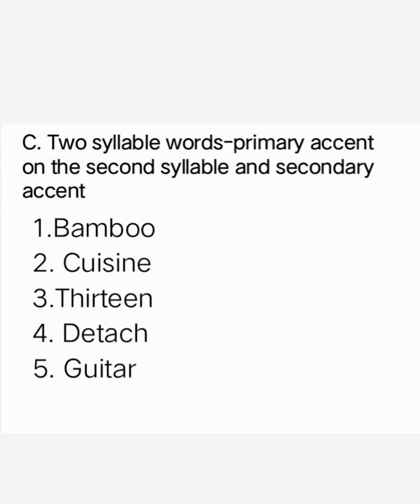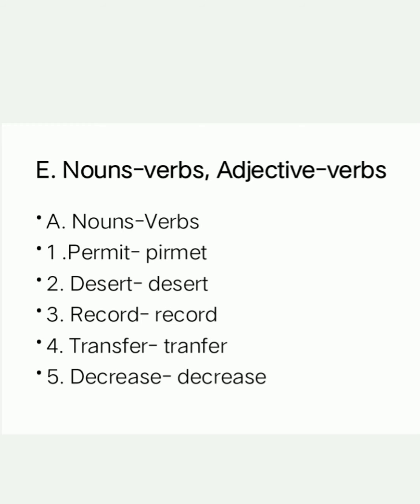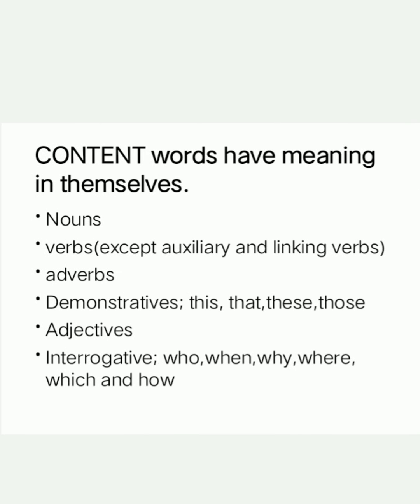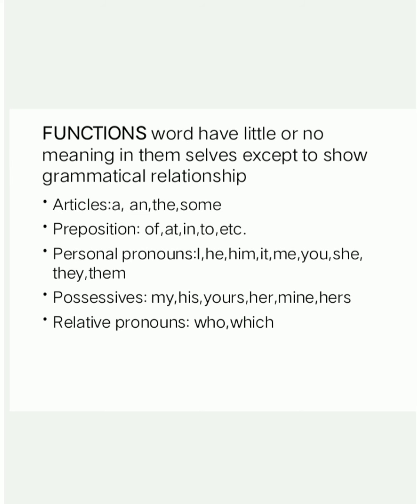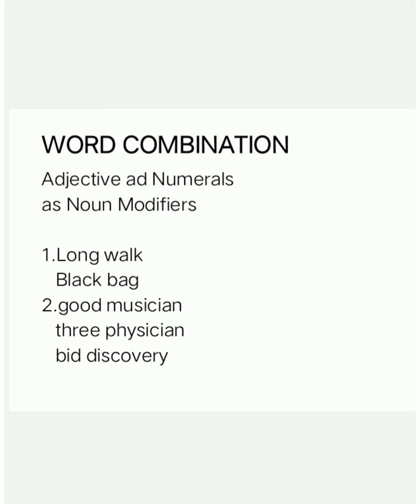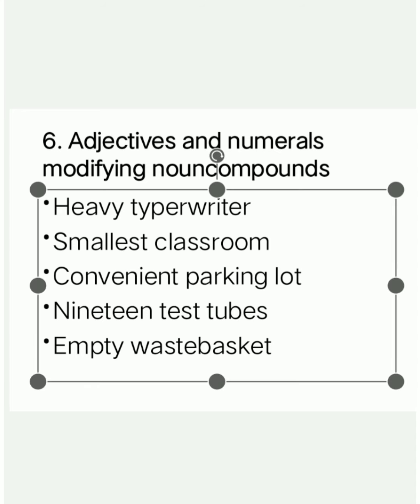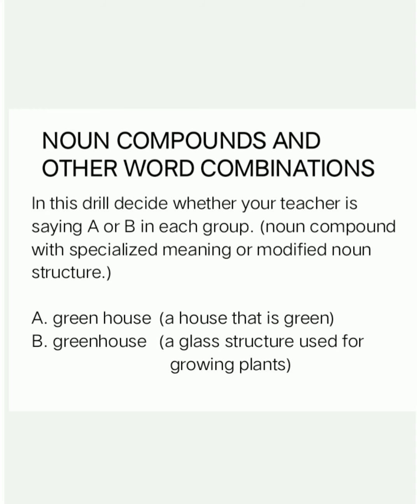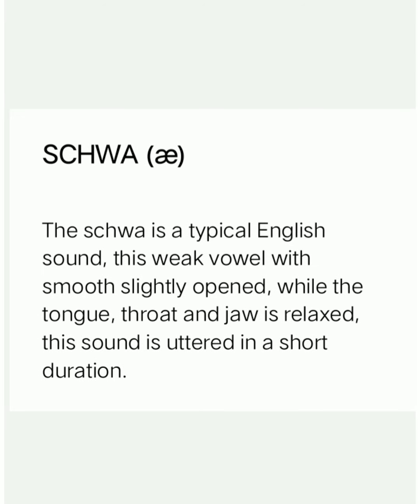Module 4: Distinct Characteristics of English Speech